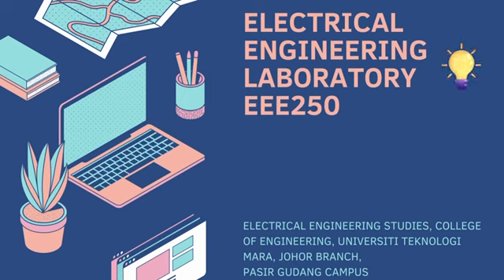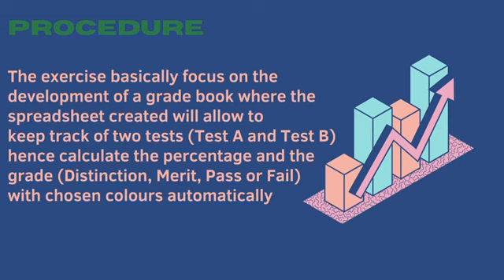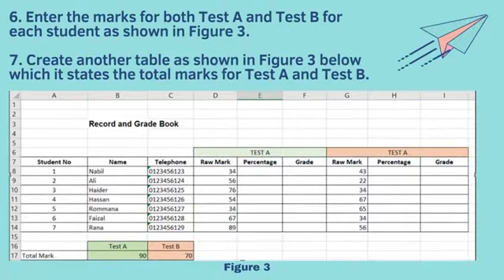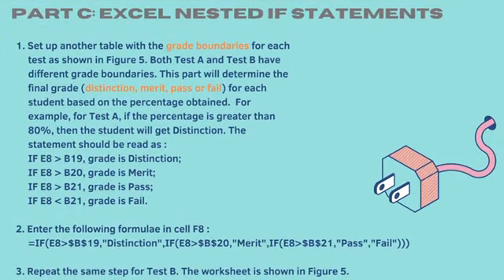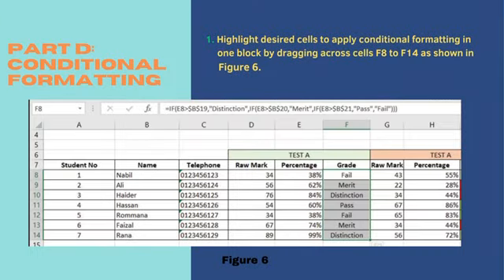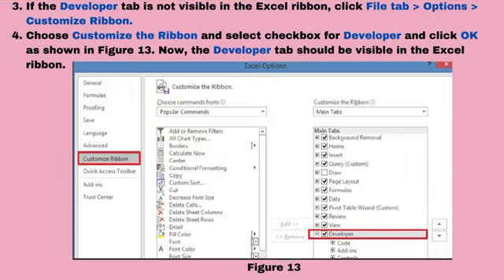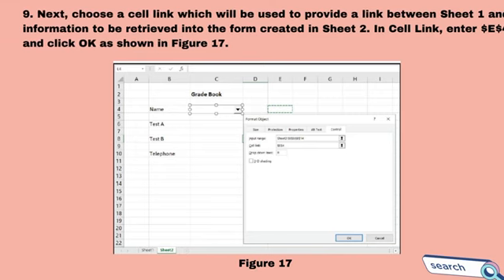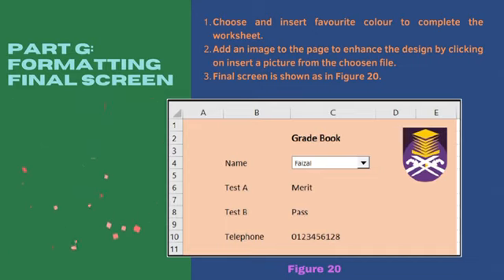EXPERIMENT 6 INTRODUCTION TO EXCEL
EEE250 ELECTRICAL ENGINEERING LABORATORY
MOOC 2023 BY MADAM NORBAITI BINTI SIDIK